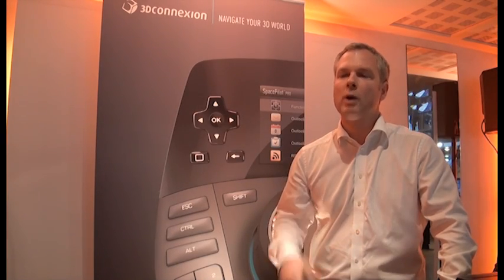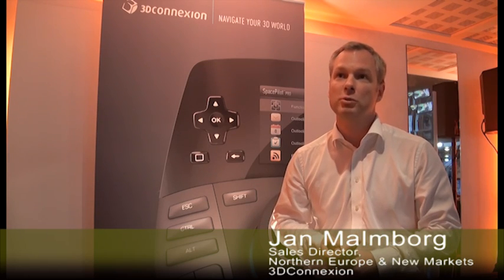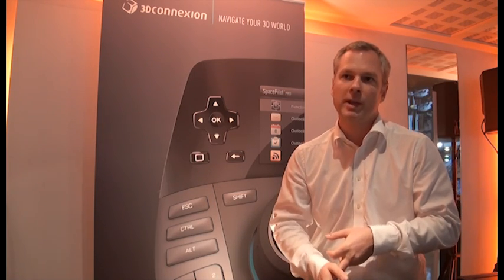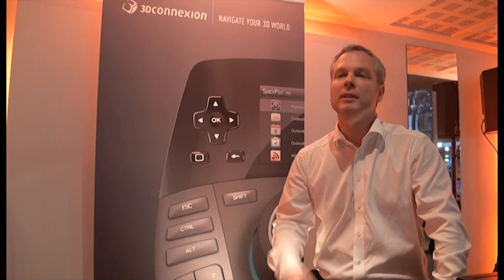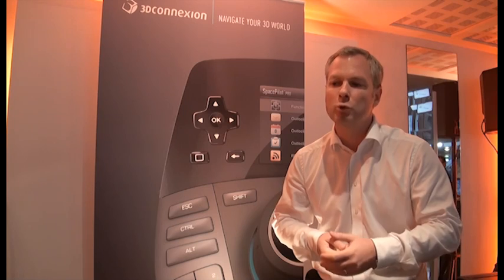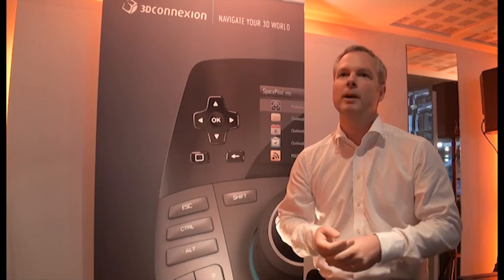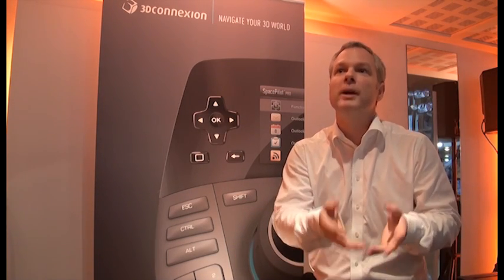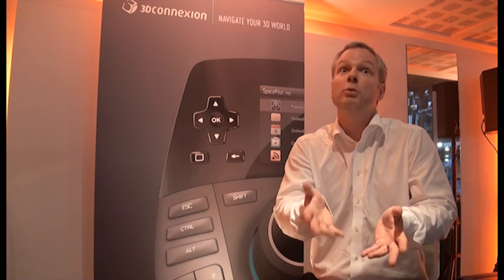3DConnexion - Launch SpaceMouse Pro for CAD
(French & German)

3D Connexion launches the newest Space Mouse Pro with "Heads-up" control display and support for more than 200 applications.